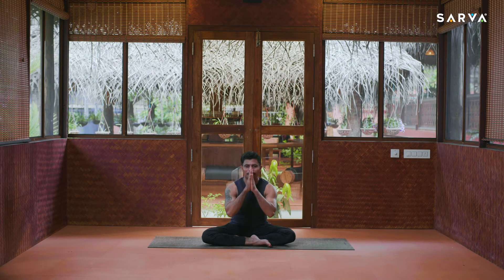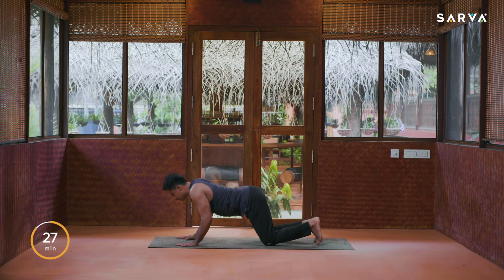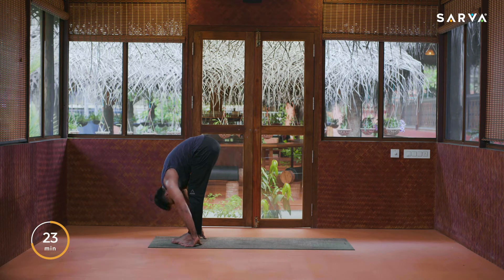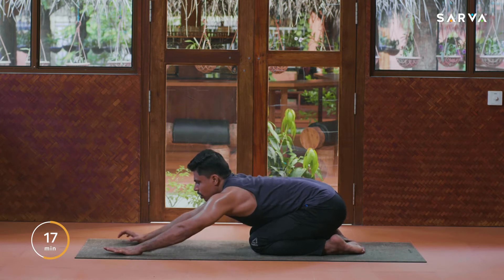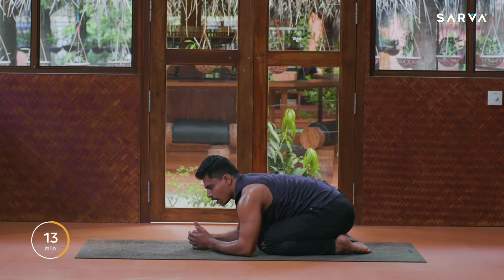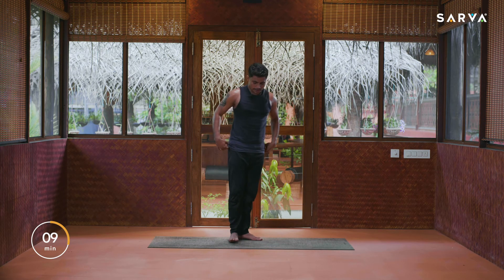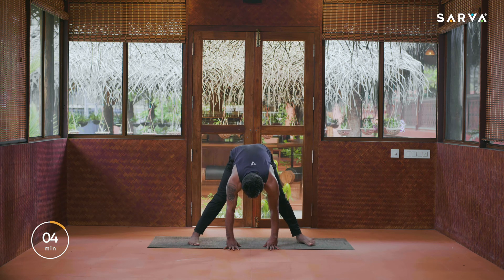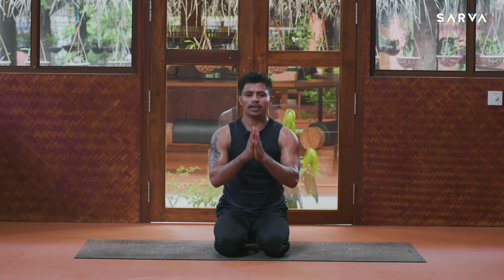Yoga for Core Strength and Flexibility (Traditional Flow) | Yoga with Basava Saunshi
Welcome to this session of Yoga for Core. This is a high-intensity yoga series which includes yoga flows that will help you not only tone the core but also strengthen and improve the functioning of your core.

Let's go back to the roots. With this session, you will practice the traditional yoga flow, that works on toning your entire body.

👉 Schedule your FREE PERSONAL YOGA TRAINING classes today!
About SARVA :

We’re a digital consumer health platform, that solves 6 primary lifestyle-related health goals through the thread of Yoga | Breathwork | Nutrition | Mindfulness.
We do this through 100% digital, LIVE 1-on-1 classes and on-demand pre-recorded yoga and meditation sessions personalized to your goals.

Why choose SARVA?
Flexible time slots.
Science-backed Yoga flows.
Goal-oriented sessions.
Certified Yoga instructors from India.
Lifestyle & nutrition counseling.

👉 Schedule your FREE PERSONAL YOGA TRAINING class today!

Music Services provided by Cutting Edge (Myndstream).

Yoga for Core (Traditional Flow) | Basava Saunshi

Chapters

00:00 Introduction
00:38 Meditation
01:40 Let's start
02:00 Suryanamaskar
09:41 Relaxation
09:56 Ancient Push-Ups
10:27 Start Push-Ups
12:42 Hanuman Danda
14:52 Parshva Danda
17:00 Rama Murti Danda
18:54 Sarpa Danda
21:35 Shoulder Exercise
22:42 Jumping Squats
24:08 Kalyasana Stretching
29:15 Pranayam